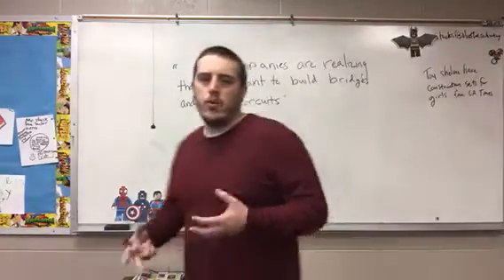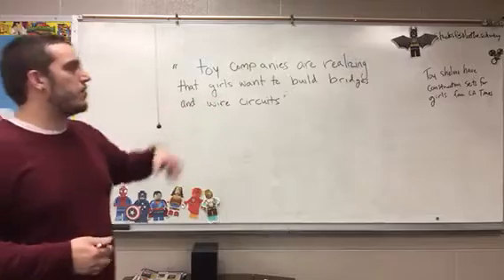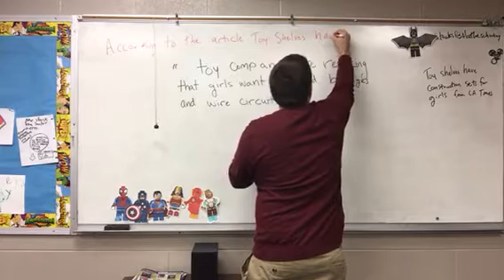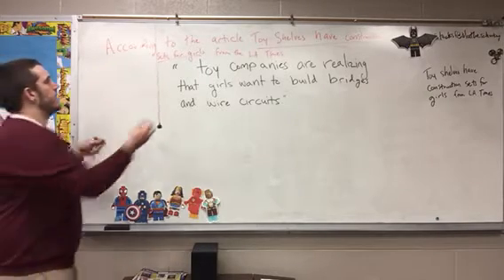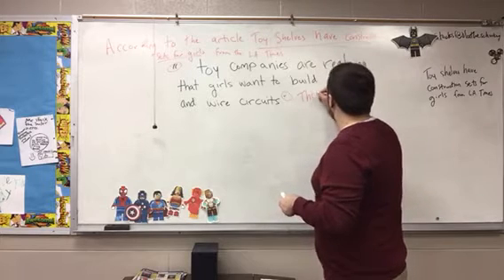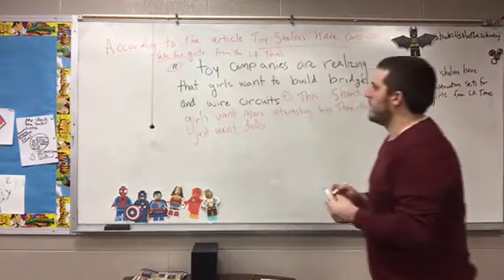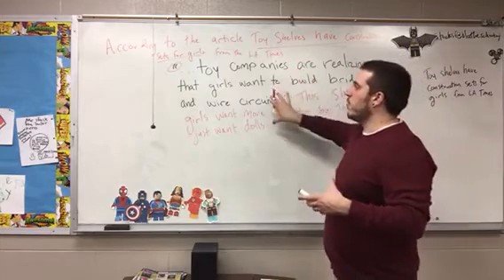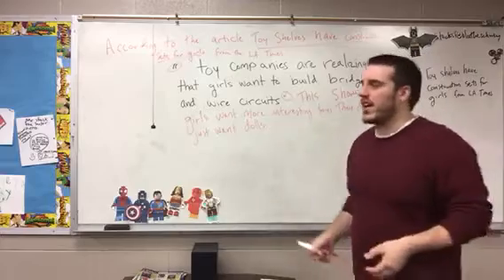Evidence and Commentary